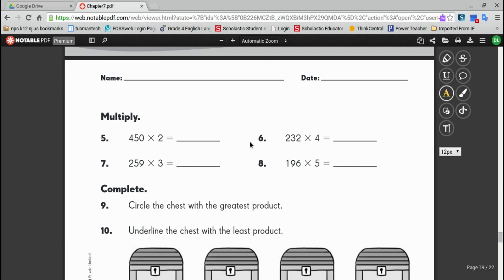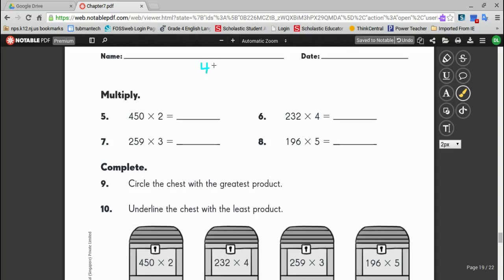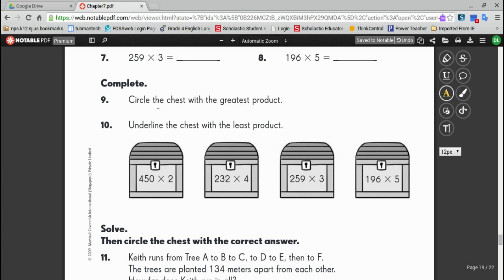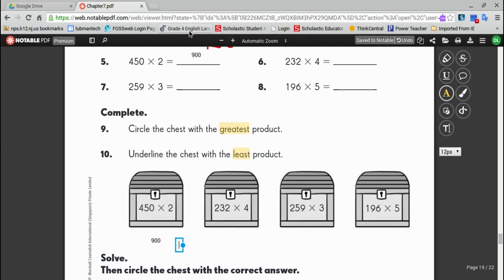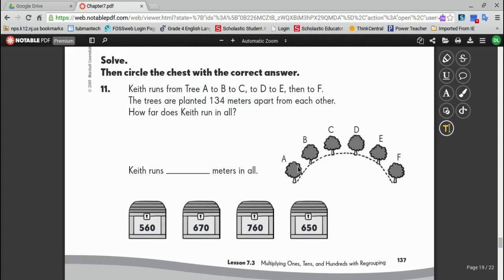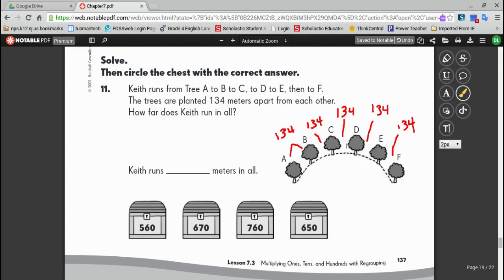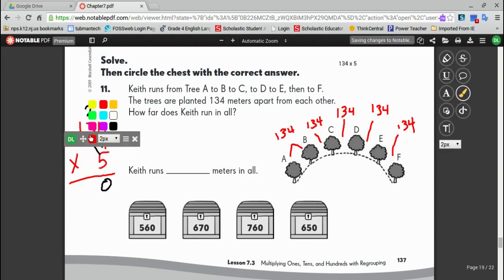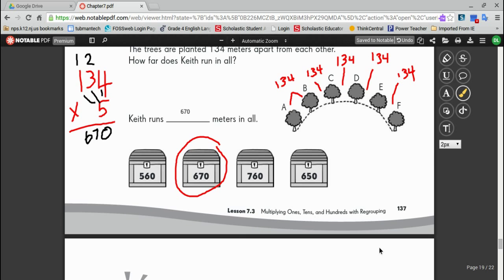Chapter 7 pg 137